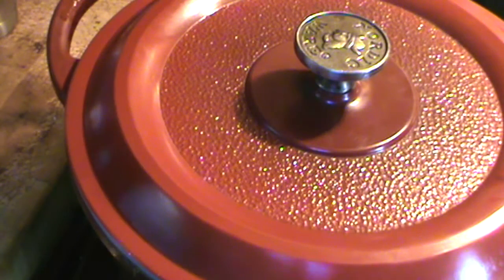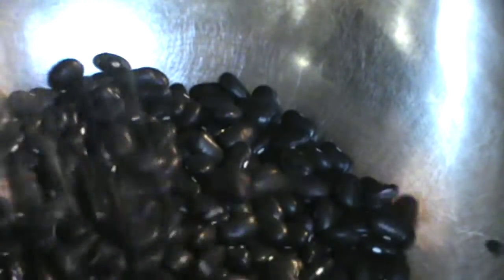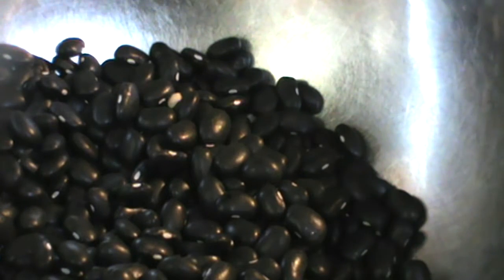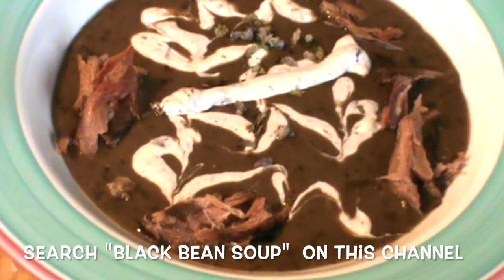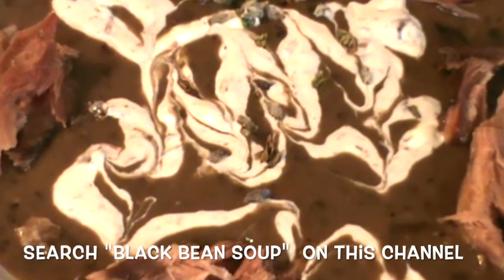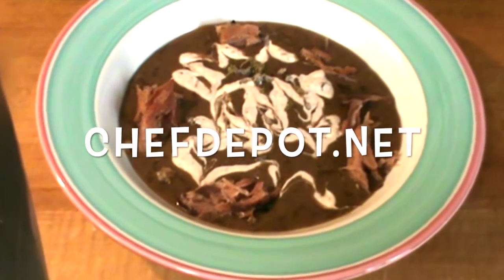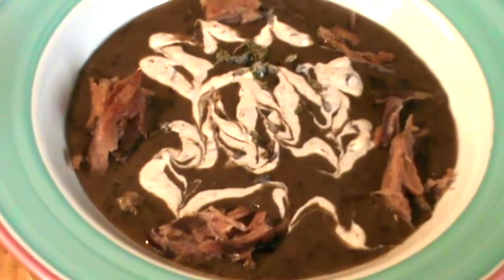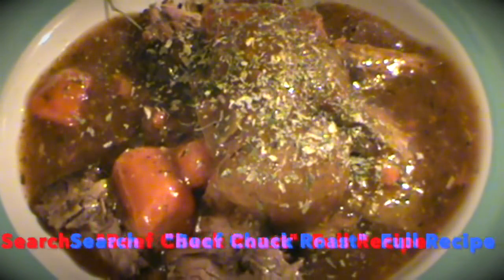What’s in Chef’s Dutch Oven? (Slow Cooked Secrets Revealed!)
Healthy black bean soup recipe, Easy black bean soup, Homemade black bean soup, Vegan black bean soup, Black bean soup from scratch , Black bean soup with vegetables, High-protein vegan soup
, Gluten-free black bean soup, Spicy black bean soup recipe, One-pot black bean soup , How to make healthy black bean soup at home, Easy vegan black bean soup with simple ingredients
, Best black bean soup recipe for weight loss, High-fiber black bean soup for meal prep, Flavorful black bean soup with spices and fresh herbs
black bean soup recipe,
healthy black bean soup,
hearty soup recipes,
vegetarian black bean soup,
high protein soup,
easy black bean soup,
gluten free soup recipe,
one pot soup meals,
how to make black bean soup,
vegan black bean soup,
plant based soup,
healthy comfort food,
fiber rich soup,
black beans recipe,
meal prep soup ideas,
winter soup recipes,
soup for weight loss,
budget friendly meals,
clean eating soup,
immune boosting soup#BlackBeanSoup,